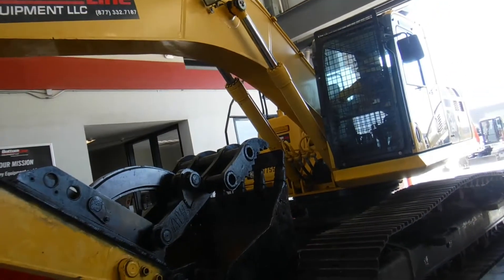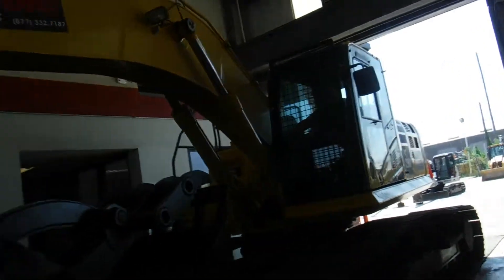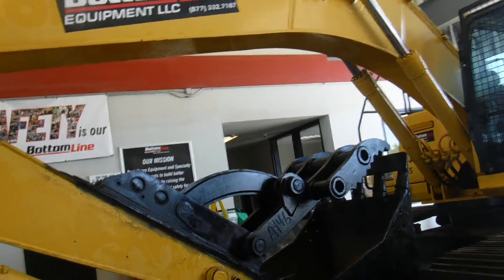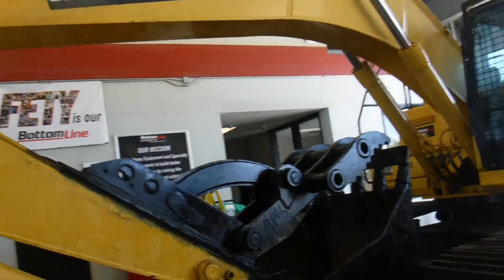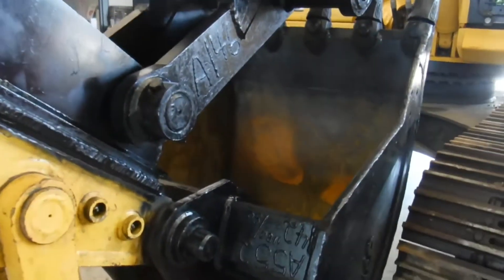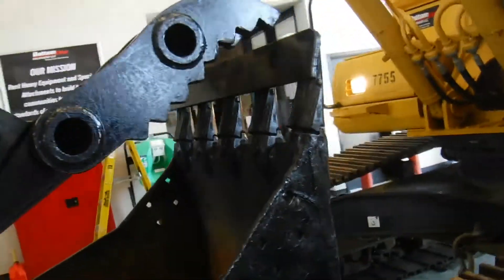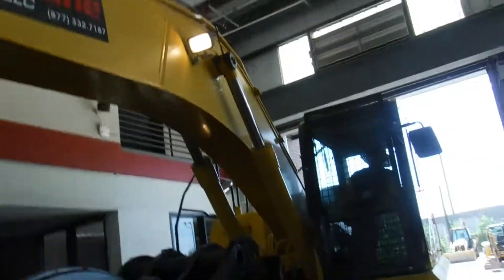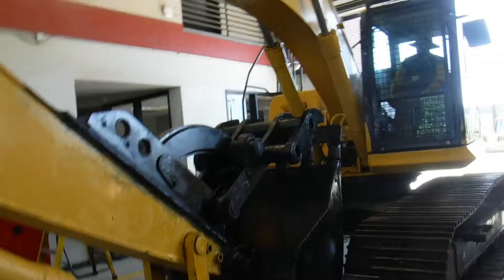2014 KOMATSU PC290 LC-10 For Sale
Title: 2014 KOMATSU PC290 LC-10 For Sale

Category: Crawler